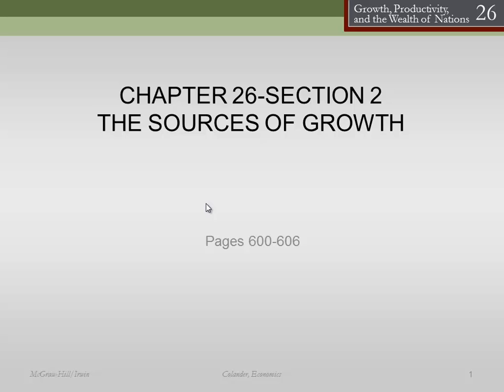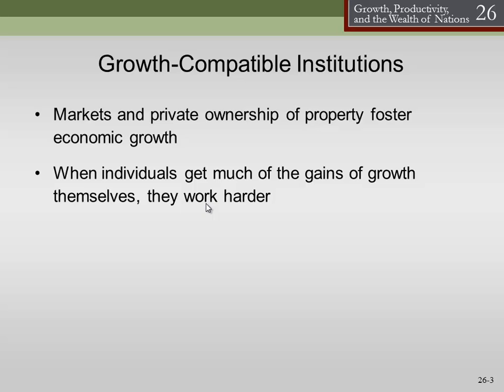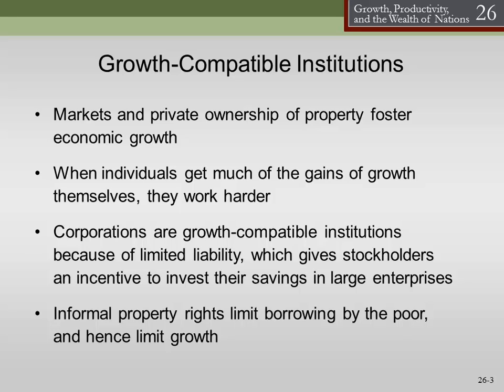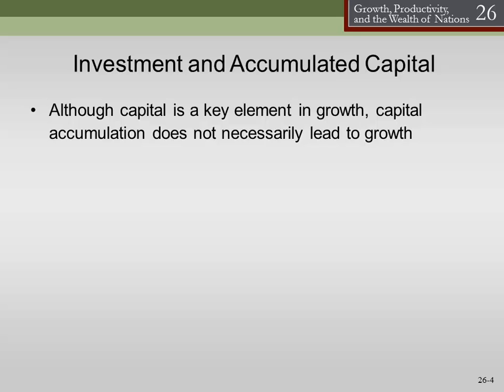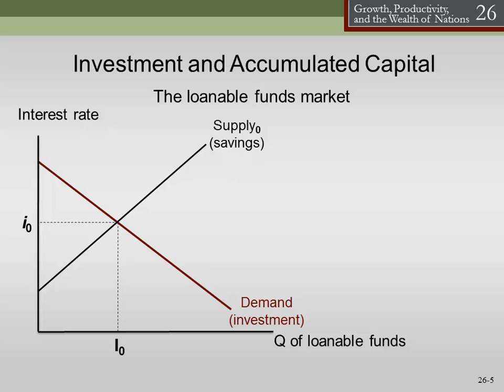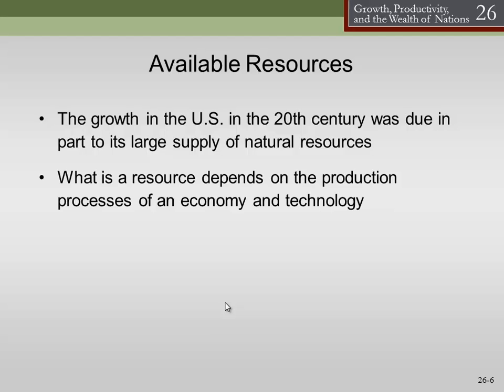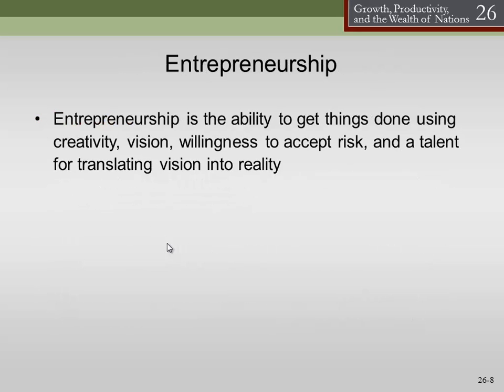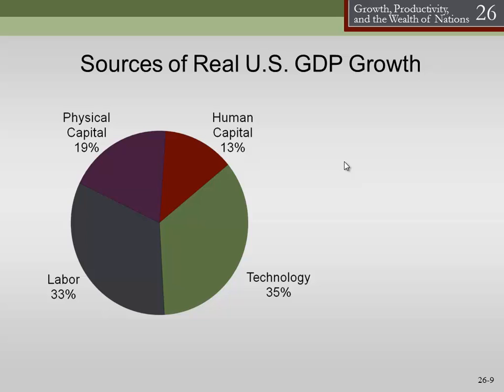Chapter 26: Sourses of Growth